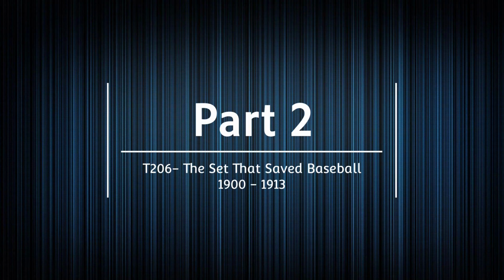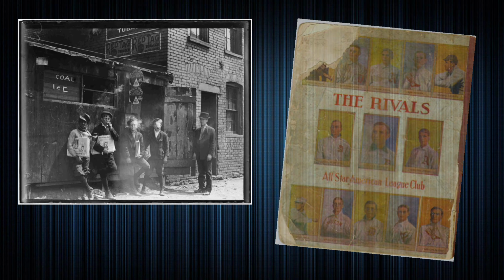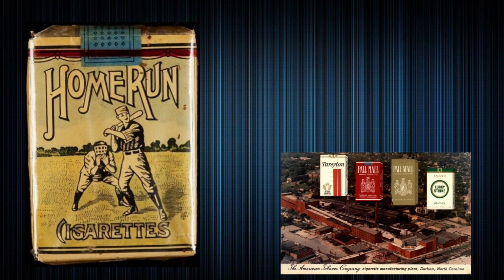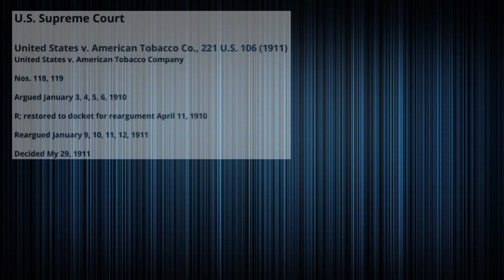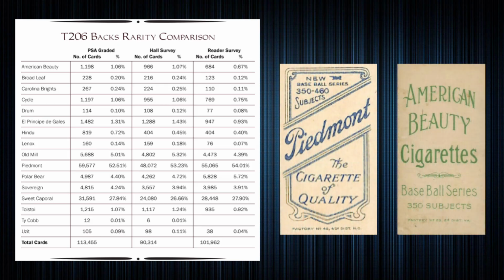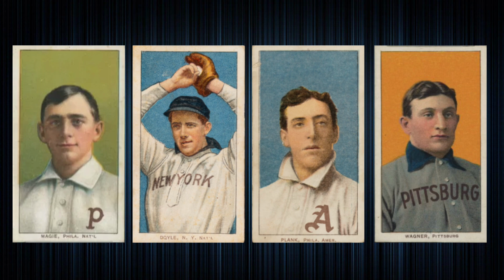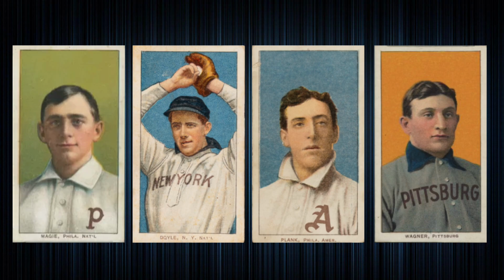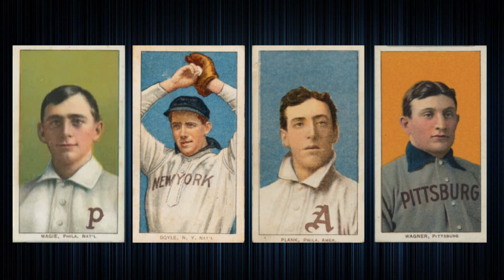The History of Trading Cards - Pt. 2 - T206: The Set that Saved Baseball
In part 2 of the History of Trading Cards Series, we cover 1900 to 1913, specifically the T206 set which is often considered the most important set in baseball history and includes one of the holy grails of all collectibles, the T206 Honus Wagner.